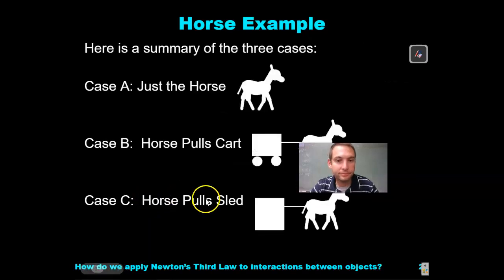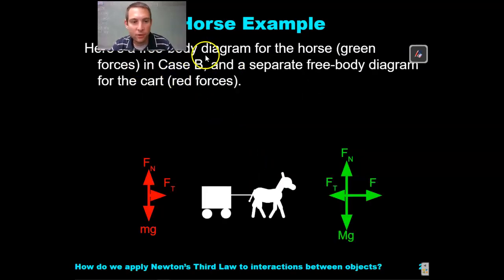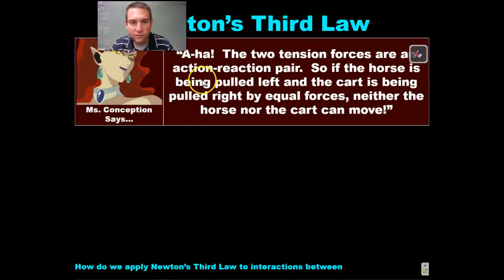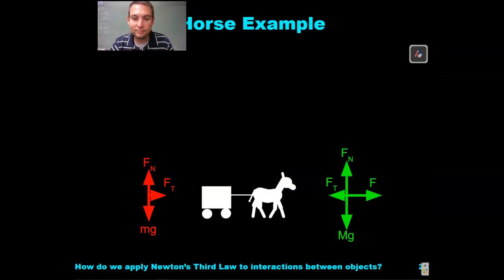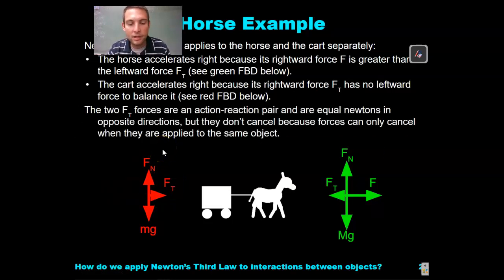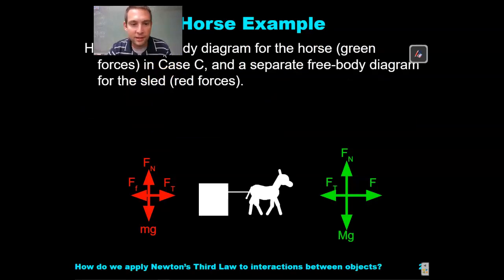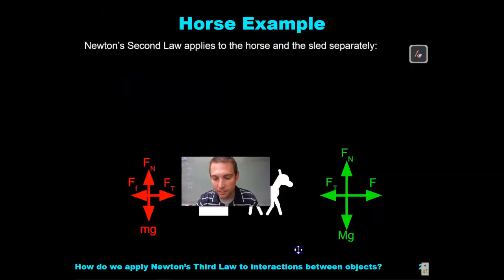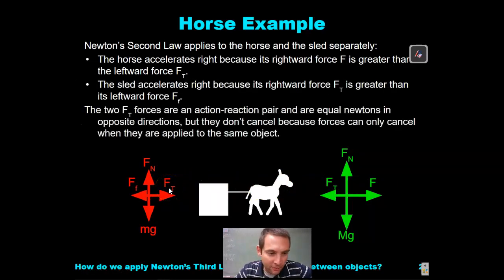Unit 3.1 Newton's 3rd Law 3